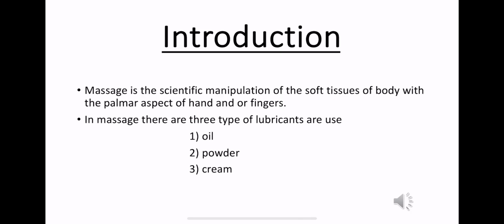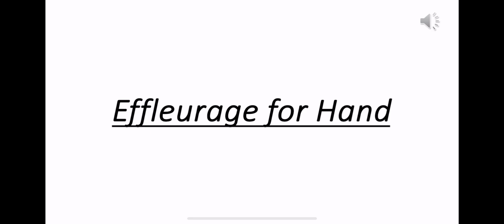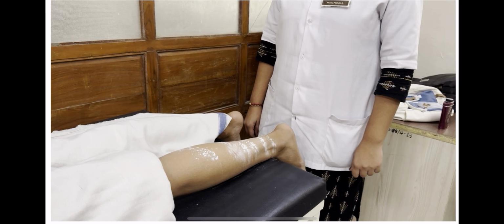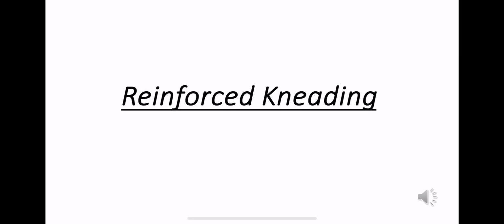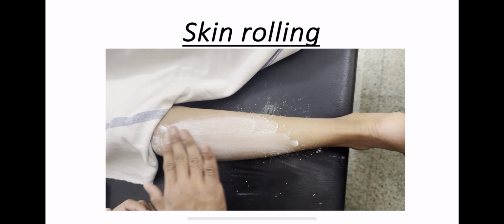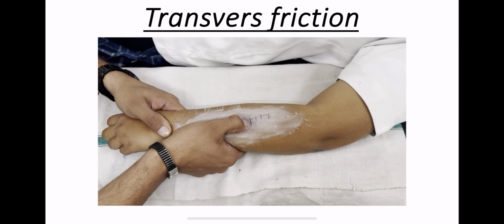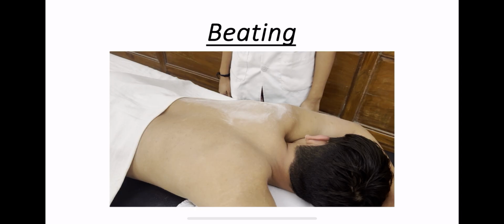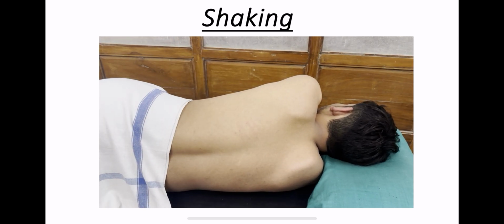Technique of therapeutic massage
This video is a part of internship project work in BPT course.